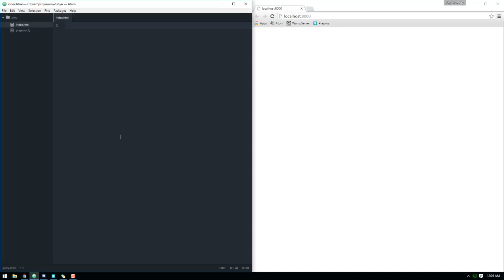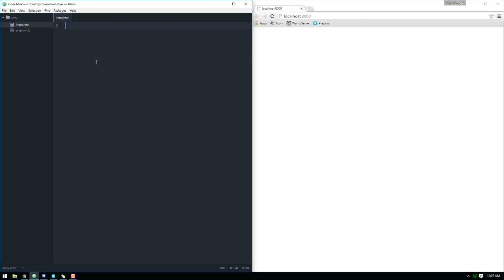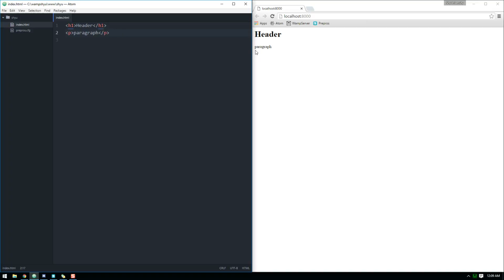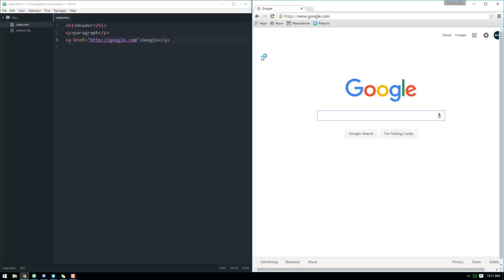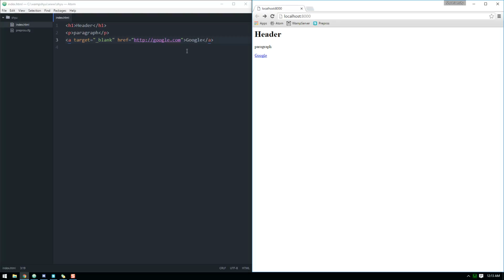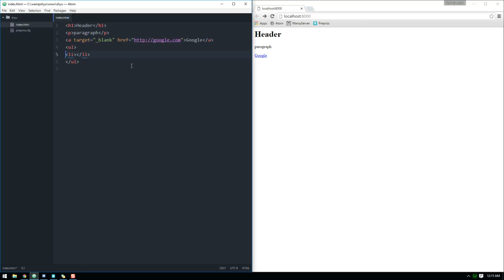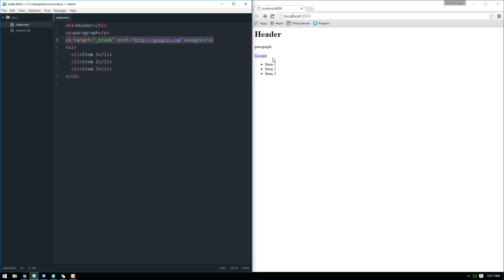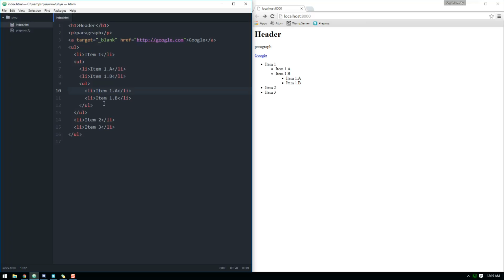ShyU HTML #1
In this video I will be showing you how to start working with HTML. HTML allows you to set the layout of your site.